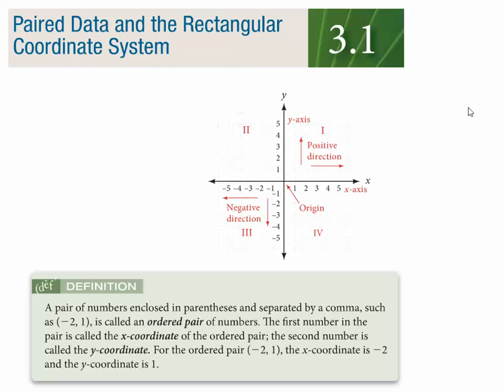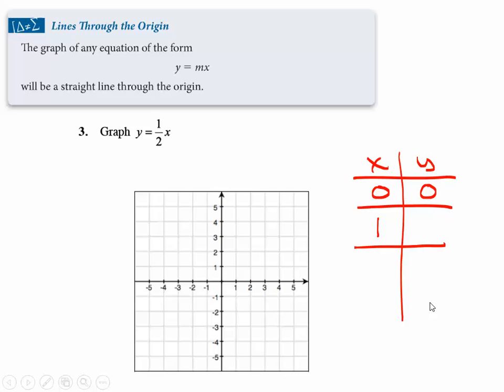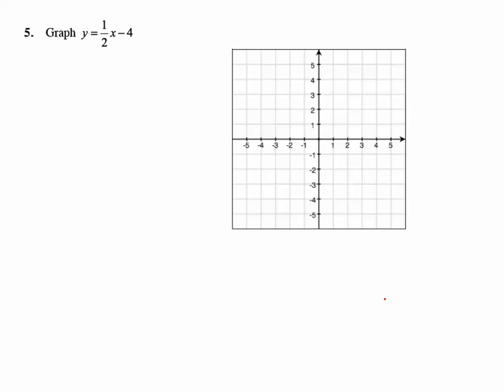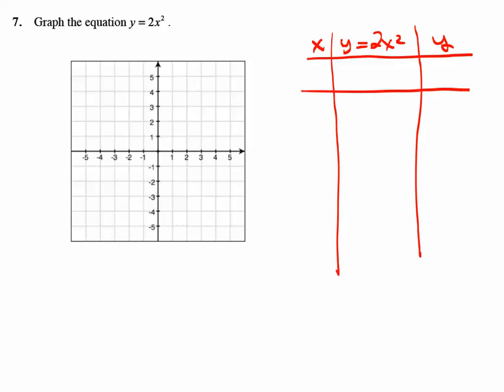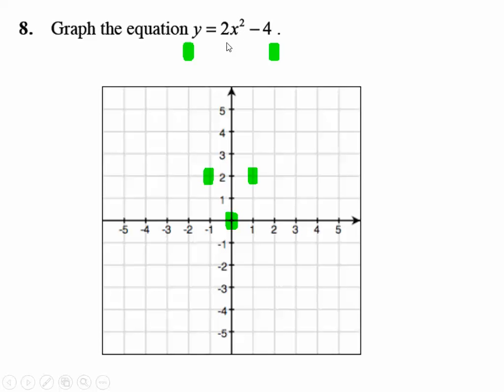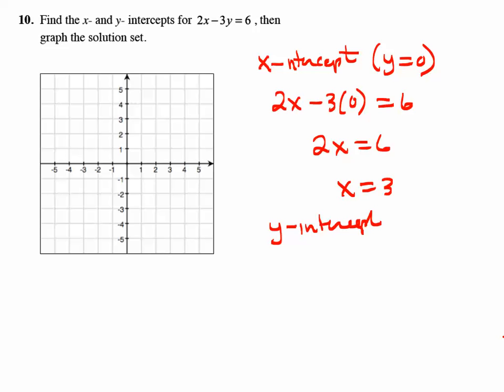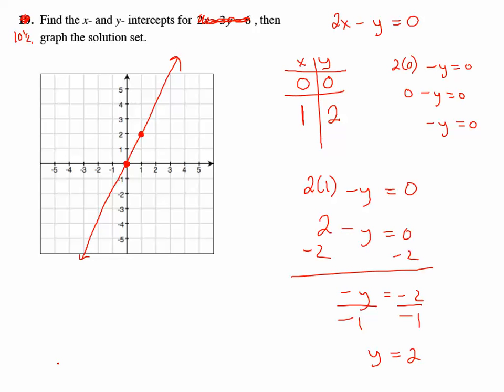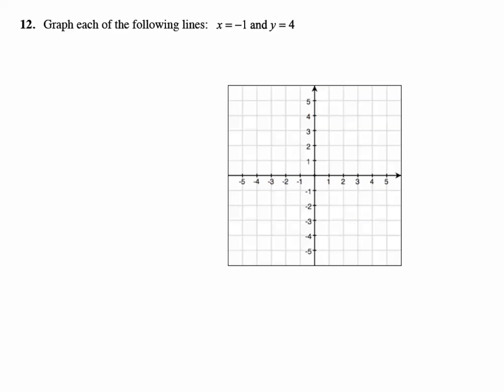M63 CH3 SEC1 LEC